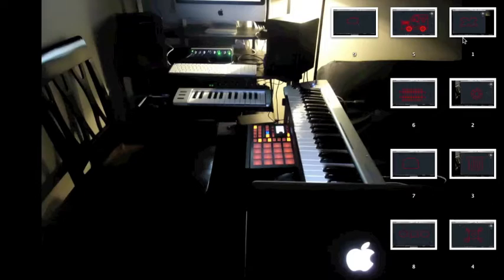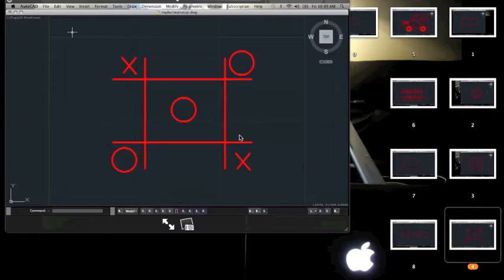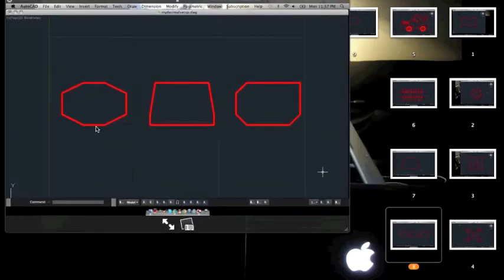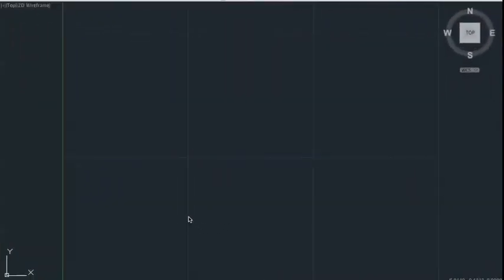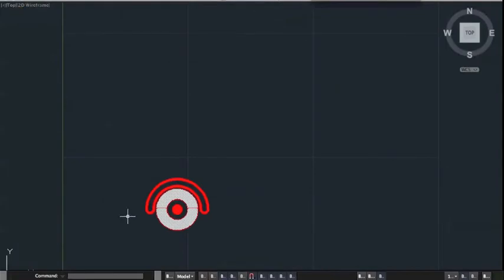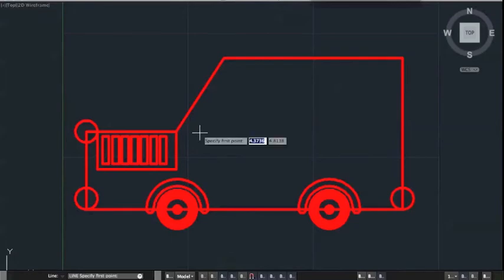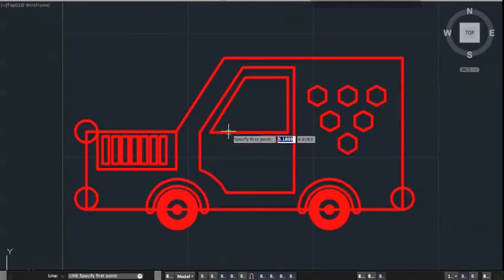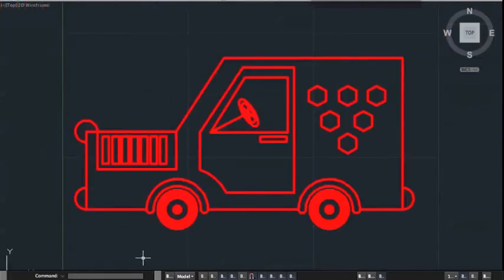BEGINNERS CAD DEMO_07